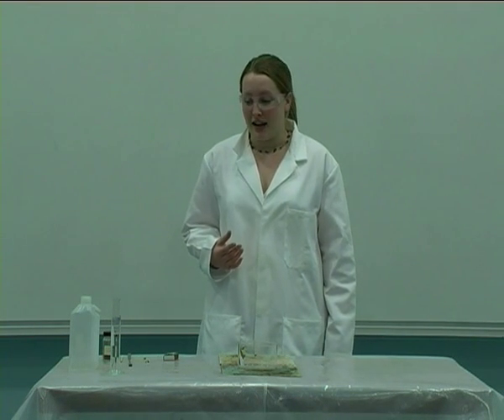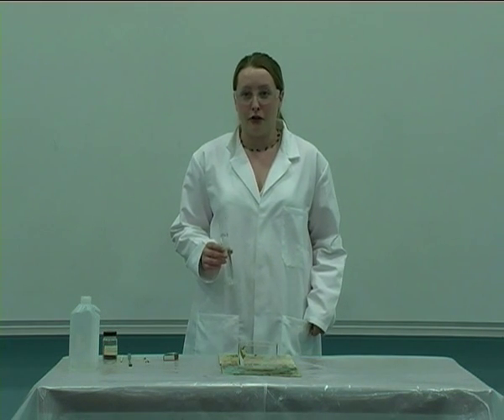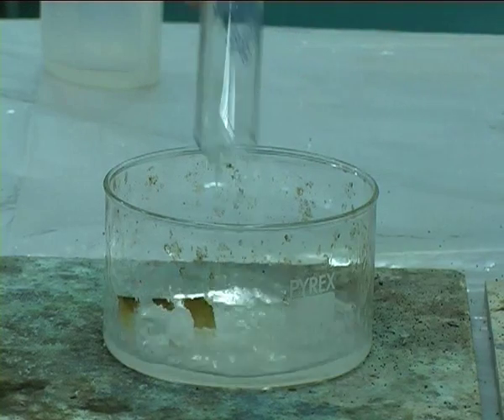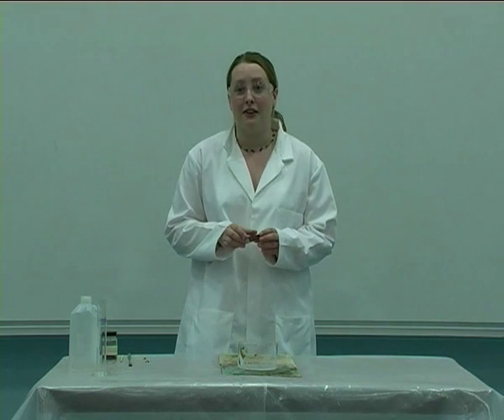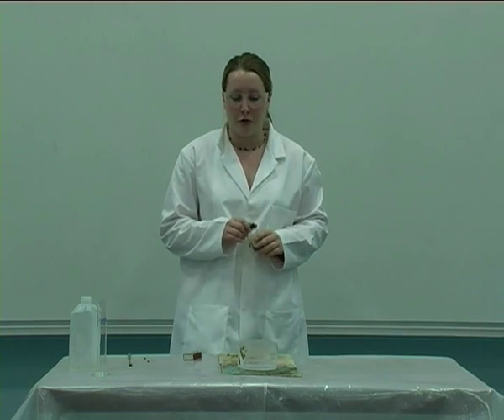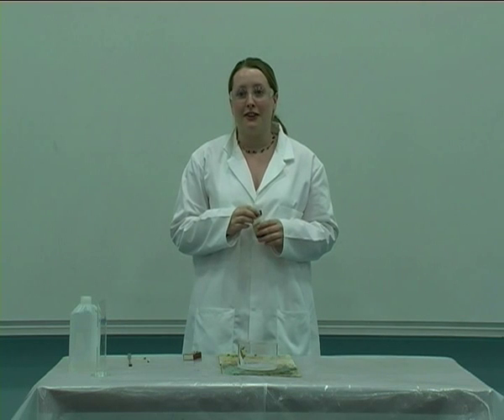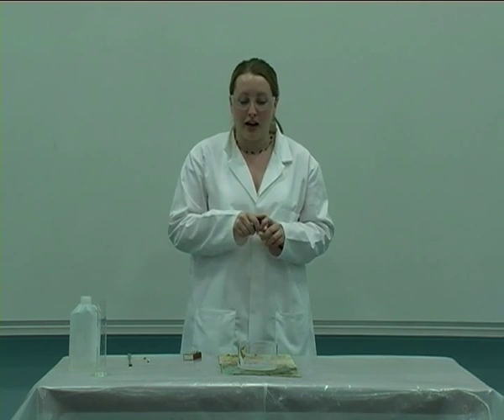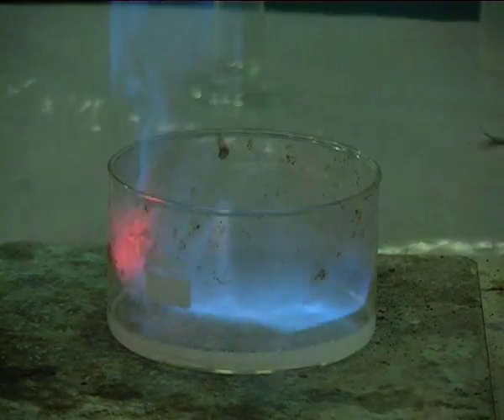Four Foot Flame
Gemma Turner from the EPSRC sponsored Chemical Connection project plays with fire!